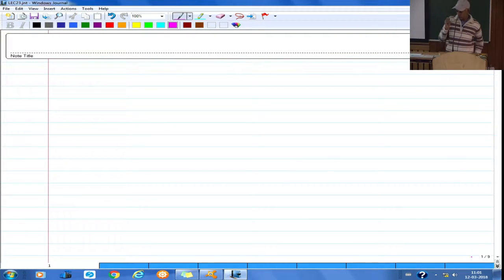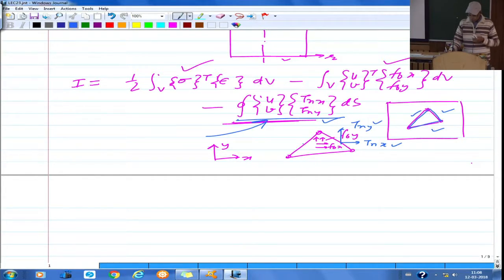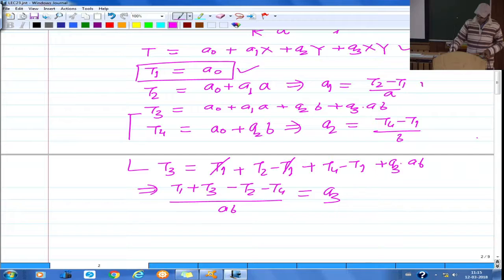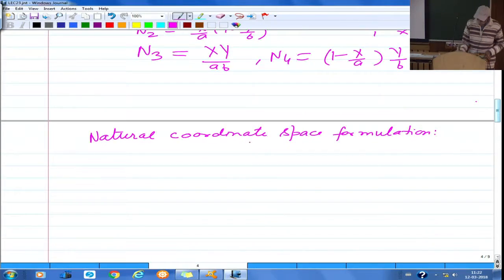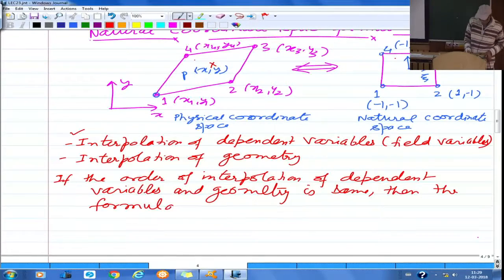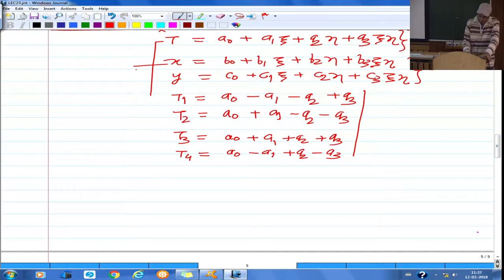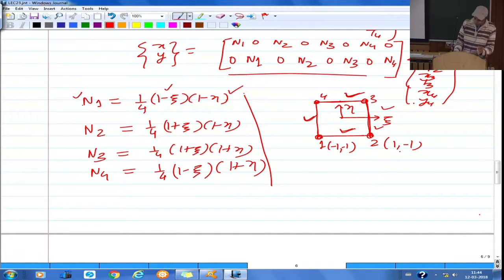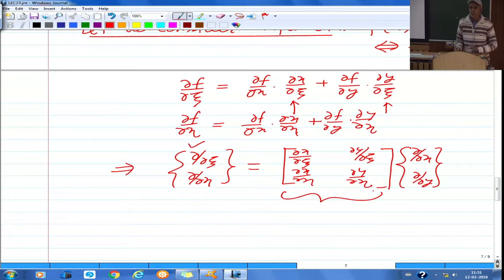FEM BY Prof. B. P. PATEL: Lec-24